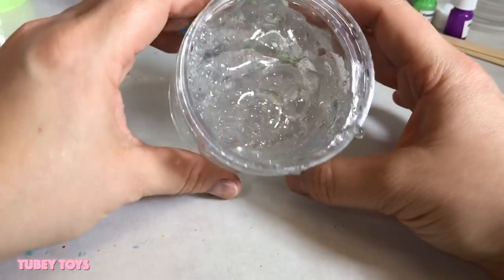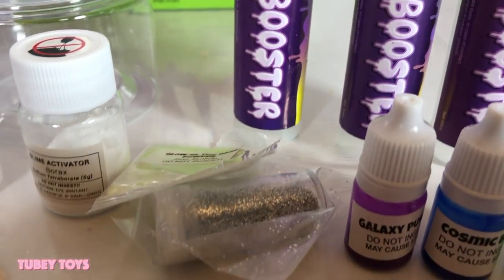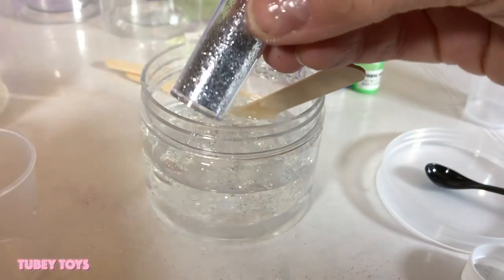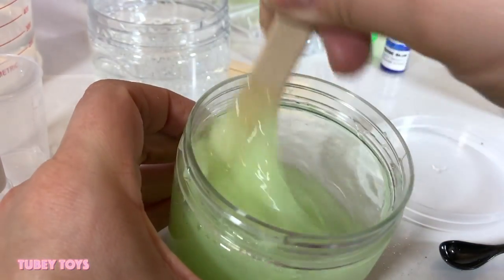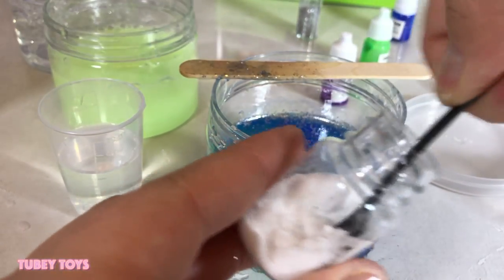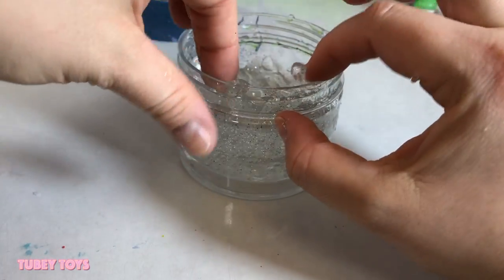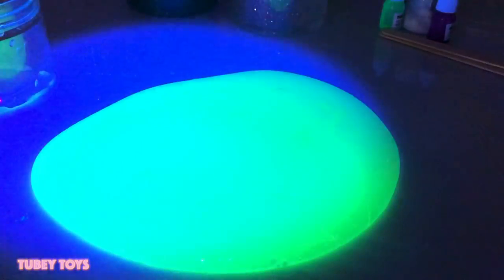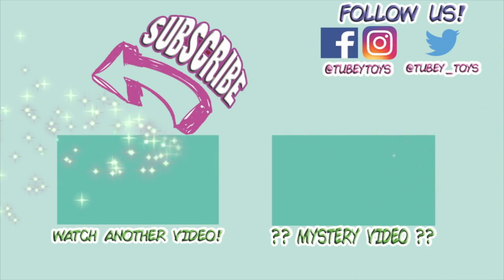Super Cool Slime Lab Best Slime Kit for Kids Easy to Make Homemade Slime-Ultra Clear! Tubey Toys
This is the best ultra clear slime I ever made with the tiniest bubbles! It's beautiful! Should I make more? Let me know in the commets below!

It’s safe to say that children love playing with slime, but the best part about slime is actually making your own homemade slime. Many kids use ingredients like glue, borax, contact lens solution, and will mix in glitter, beads, and even foam. However, how many of your kids use your pyrex and your favorite batter spatula to mix their slime? You won’t have that problem with Kangaroo Manufacturing’s amazing Original Super Cool Slime Lab by Kangaroo Manufacturing that includes everything that you need to make the absolute best slime ever! I am not exaggerating, this slime kit is the best. I was able to make ultra clear glitter slime, multi-colored slime, and even the best glow in the dark slime I ever made in my whole life! It sounds crazy, but it is totally true! Find the whole collection of Kangaroo Manufacturing slimes and the easy homemade slime kit at stores like Hobby Lobby, TJ Maxx, Marshalls, HomeGoods, AC Moore, Party City, and Learning Express. The slime is recommended for children ages eight and up.

You can get the Original Super Cool Slime lab for just $12.95, and it includes 18 pieces - everything that you need to create amazing homemade slime. The most helpful of components of them all are the three lidded jars that you can use to mix your slime together and then store your slime. Usually, slime kits only include restaurant grade take out sauce containers with cheap lips - the lids from Kangaroo Manufacturing includes strong, plastic lids and a thick reusable container. I used all of my “slime booster,” but I have so much left over of the glitter and borax, so if you have extra glue around the house, you can keep creating more slime. There is plenty of activator (borax) left to make plenty more slime! The other ingredients are just warm water! Super easy, and loads of fun! Kids will learn to measure water out in the included measuring cup, practice patience, and watch the chemistry unfold in front of their eyes. Once you add the borax and water mixture to your glue and water, you can really “feel” the slime getting thicker. You never actually touch the slime until it’s completely done, which is great - no mess, and all around this set is an easy cleanup. Always cover counters, table tops, and anything else you want to keep clean with some paper towel or even a cheap dollar store table cloth will do for added protection.

If making slime is not your thing, then definitely look into Kangaroo Manufacturing’s ready-made slimes - from Emoji Poop Slime in a fun, poop shaped container and doo-doo brown color will delight any child or big kid, like me. The ready-made slimes by Kangaroo Manufacturing are just $4.95 each.

Kangaroo Manufacturing is well known for their fun products like Coconut Float, Emoji Universe, and my absolute favorite Pop-Oh-Ver the kitchen set collection which represents the ultimate in imaginative play. Check out our review of the Pop-Oh-Ver collection, we love Pop-Oh-Ver because we’re tight on space, and these toys are the ultimate space savers!

Big thank you to Kangaroo Manufacturing for sending over so many slimes to review!

Toys in other languages: toys, bréagáin, giocattoli, ġugarell, leksaker, игрушки, Παιχνίδια, , spielwaren, jouets, іграшки, hračky, juguetes, brinquedos, hračky, juegos, leker, laruan, oyuncaklar, spielzeug, zabawki, spielsachen, speelgoed, đồ chơi, खिलौने, legetøj, 장난감, トイズ, 玩具, and carrinhos!